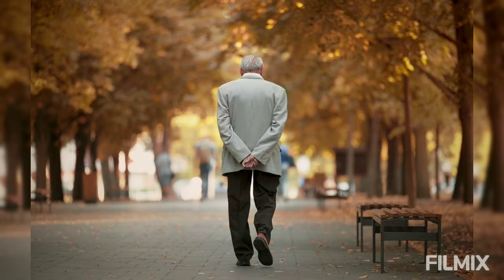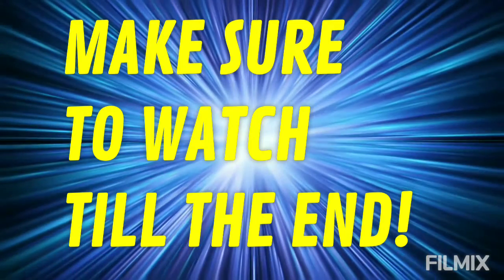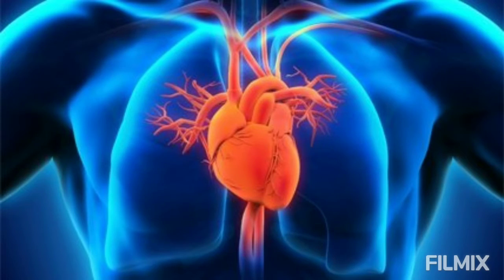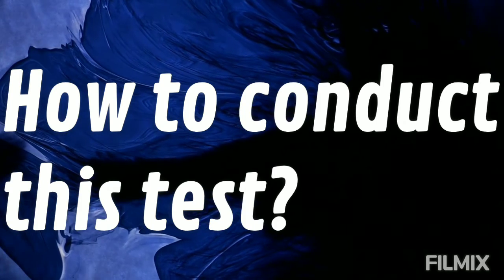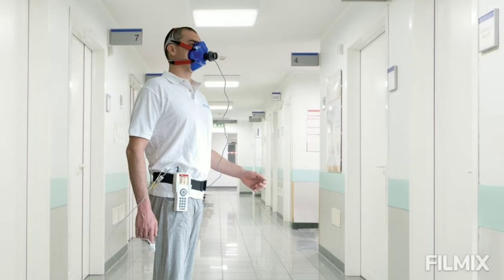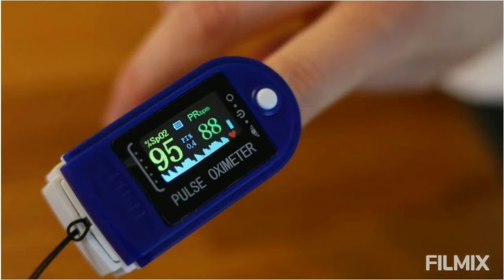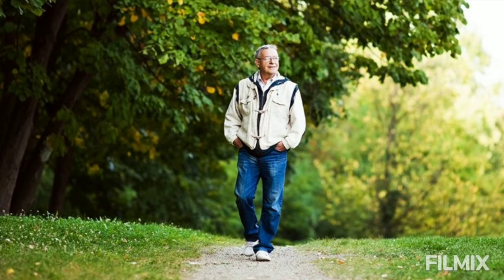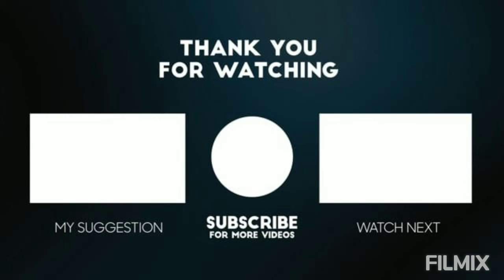What is the 6 minute walk test for COVID? All you need to know about the six minute walk test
What is the 6 minutes walk test for COVID? All you need to know about the six minute walk test

Here's all you need to know about the six minute walk test for COVID 19

Things I'm going to explain in this video
-What is 6 minute walk test?
-How to conduct the test?
-What does this 6 minute walk test reveal?
-How many times should you take the six minute walk test and who should opt for it?

6 Minute walk test for covid. Have you heard this before? If you haven't, don't worry.I'll explain to you each and everything you need to know about this including What exactly is it, How to conduct the test, What does it reveal, etc. So make sure to watch till the end to know each and everything about this 6 minute walk test.

So first, we will see what is this 6 minute test?
Simply put, this test is a measure of how healthy your lungs and heart is. It is usually advised to COVID patients who are being treated at home.

Now we will see how to conduct the test
This is a simple test that you can perform at home and it doesn’t cost you any money. Simply measure your oxygen levels at rest. Then walk for 6 minutes in your room, with the oximeter attached to your finger. Note your oxygen levels during and after this 6 min walk test. The 6 minutes may be cut short for 3 minutes in patients above 60 years of age

Now we will see what does this test reveal?

While doing this test if there is a drop in saturation below 93%, or drop of more than 3%, or feeling unwell (light headed, short of breath) while performing the test are important findings.

Patients with a positive 6-minute walk test should immediately talk to their doctor for further medical care or intervention.

Now we will see how many times should you take the test and who should opt for it?

Doctors advise that this test should be taken at least twice a day by people who have been diagnosed with coronavirus.

Even if you don’t have COVID-19, you can still opt for the test twice a day because it helps you understand your lungs’ health. Besides, these days, some people do not witness any symptoms of COVID and yet their blood oxygen saturation level drops. This is called happy hypoxia, but it is equally dangerous and medical attention is needed.